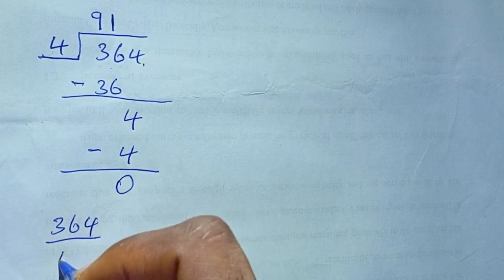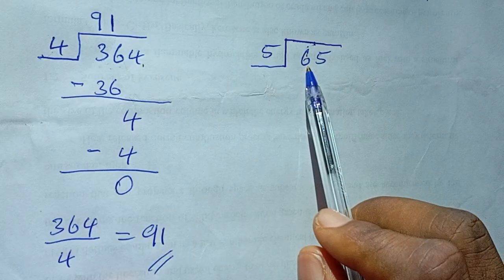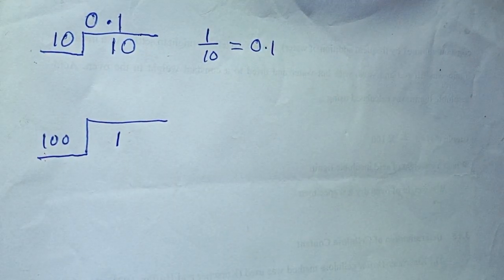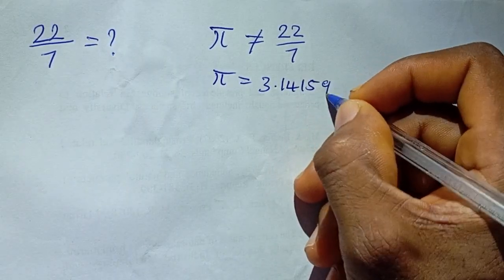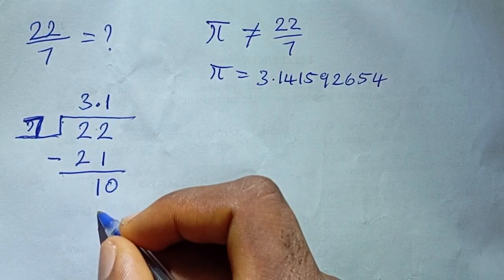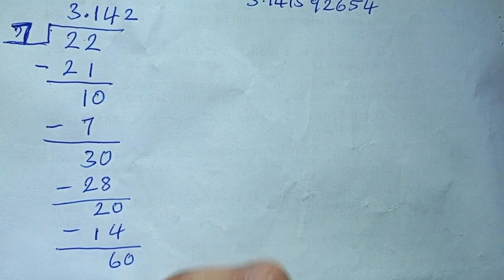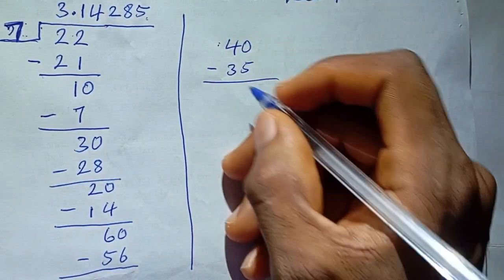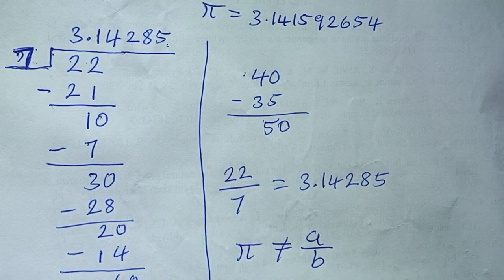Long Division Explained So Simply Anyone Can Master It, mental calculation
Master *Long Division* with this easy step-by-step tutorial! Learn how to do long division for beginners with simple examples, tricks, and tips that make division easy to understand.

Perfect for Class 4, 5, 6 students, homeschoolers, parents helping with homework, and anyone who wants to finally understand long division!

✅ What is long division and why it's important
✅ Long division steps explained simply (Divide, Multiply, Subtract, Bring Down)
✅ How to do long division with 1-digit divisors
✅ How to do long division with 2-digit divisors
✅ Long division with remainders explained
✅ Long division with decimals made easy
✅ Common mistakes to avoid in long division
✅ Division tricks for faster calculation
✅ 15+ solved examples with step-by-step solutions

⏱️ *Timestamps:*
0:00 – Introduction to Long Division
1:15 – The 4 Steps of Long Division
3:30 – Long Division with 1-Digit Divisors
4:20 – Long Division with Remainders
9:20 – Practice Problems
 Quick Recap & Tips

- Class 4, 5, 6 students learning division
- Students struggling with long division
- Parents helping kids with math homework
- Homeschool families
- Adults refreshing their math skills
- Anyone preparing for basic math exams

▶️ Multiplication Made Easy:
▶️ Division Basics for Beginners:

💬 Drop your questions in the comments – I reply to everyone! Tell me which part of long division you find most challenging.